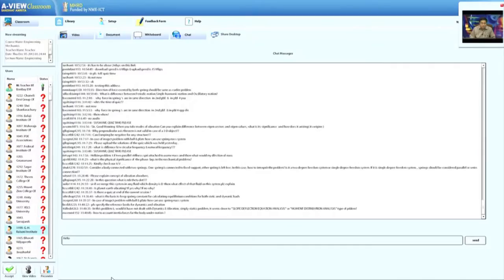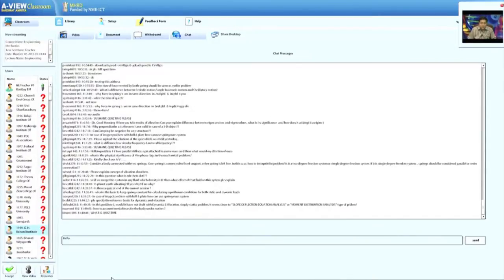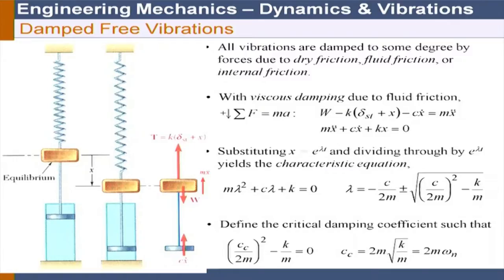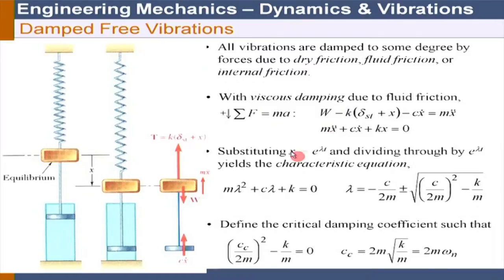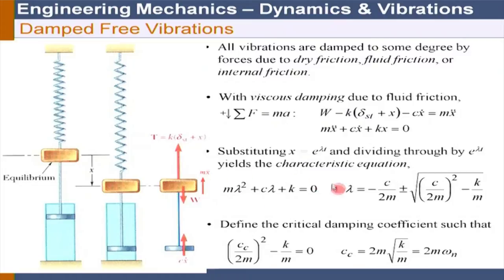EM M L20C Mechanical Vibrations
This is part C of 20th session of Engineering Mechanics workshop arranged for teachers. It was delivered by Prof. Sauvik Banerjee from IIT Bombay.

In this session he gave tutorial problem to participants and tell them to solved, damped free vibration, damped vs undamped free vibration and he took some sample problems on above topics and solved them.